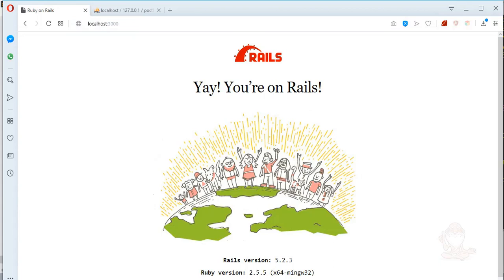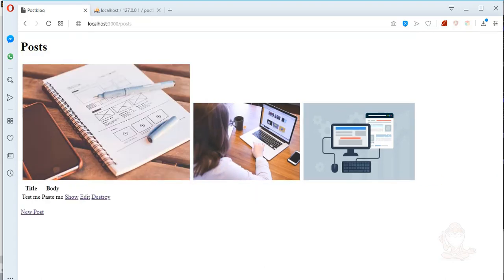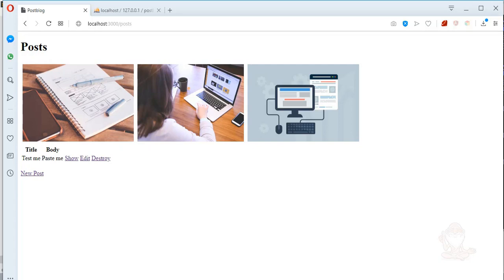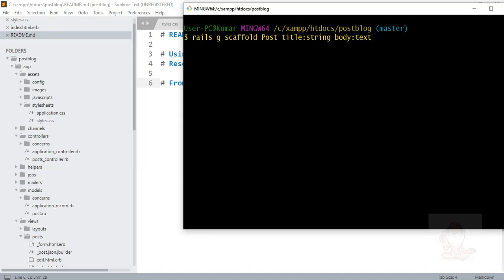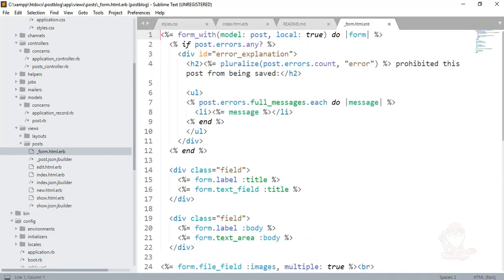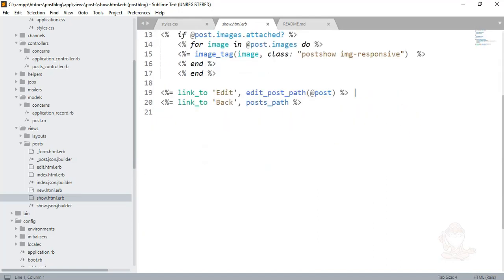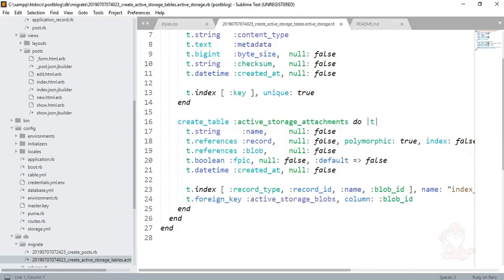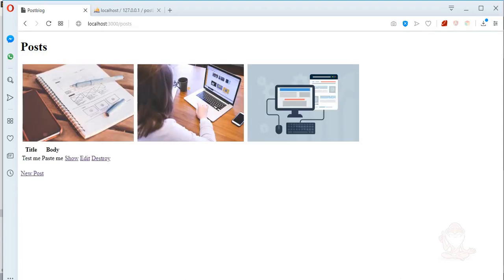Ruby on Rails (RoR) Featured Image application Active Storage Attachments, has_many_attached